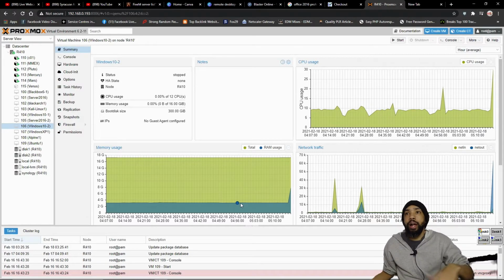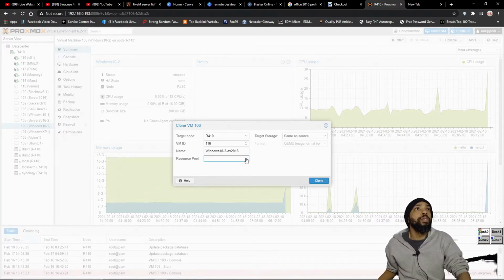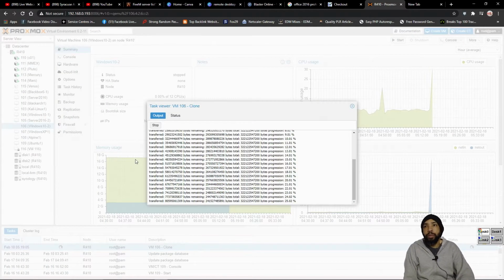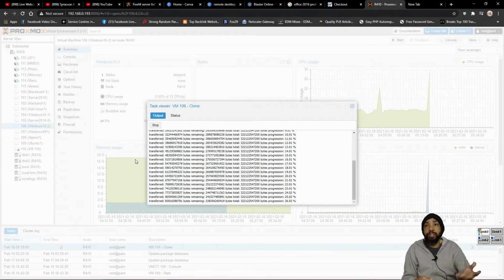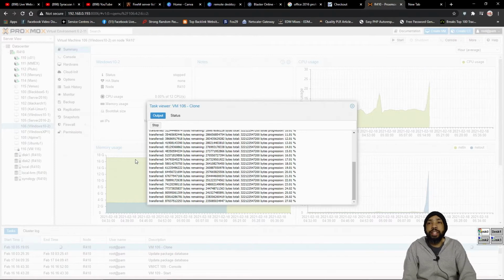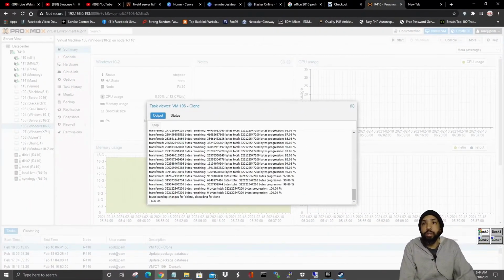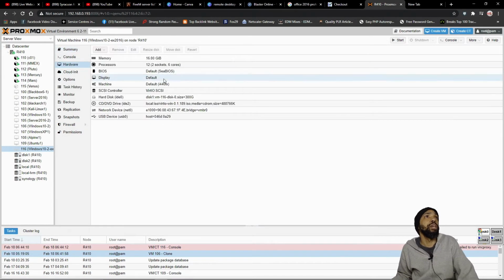To Clone Proxmox Windows 10 VM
As it turns out, I needed to clone Proxmox Windows 10 vm.  The reason I choose to clone this vm is that I need to install different software from the original machine.  Cloning machines offers flexibility in terms of virtualization.

This video is all about To Clone Proxmox Windows 10 vm valuable information but also try to cover the following subject:
-proxmox vm create clone
-clone proxmox windows 10 vm image

So you would like to find out more about To Clone Proxmox Windows 10 vm, I did too and here is the outcome.
To Clone Proxmox Windows 10 vm interested me so I did some research study and created this YT video .
Now that you have actually viewed our YT video about To Clone Proxmox Windows 10 vm did it helped?
Please share on Twitter the YT vid to help other individuals looking for proxmox vm create clone or clone proxmox windows 10 vm image :)